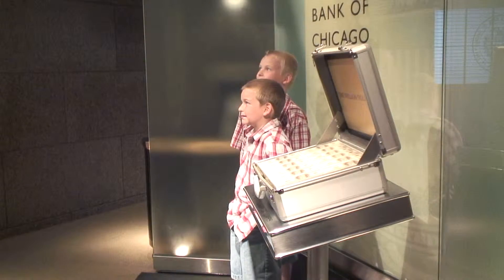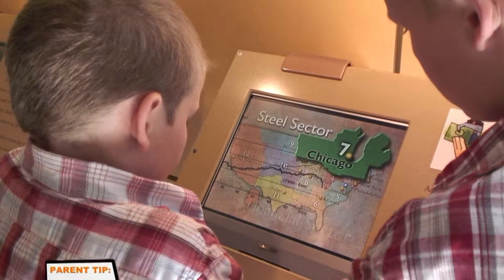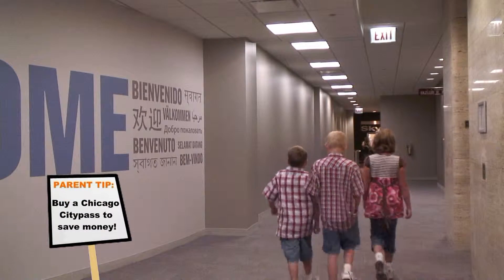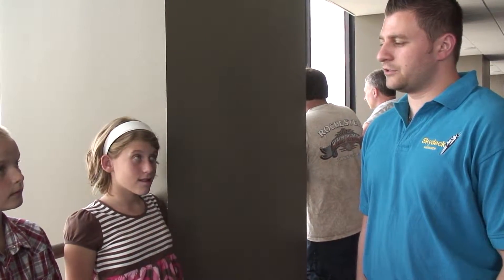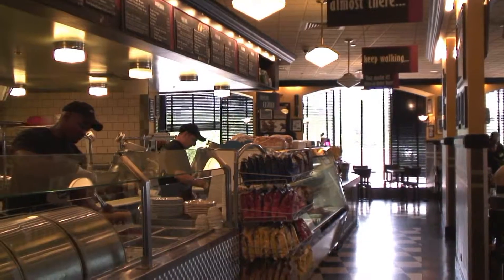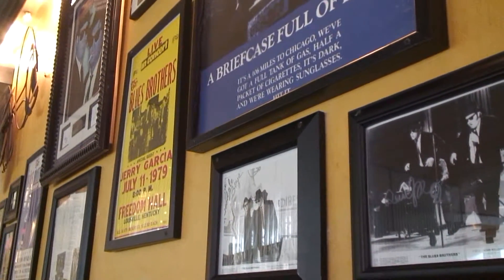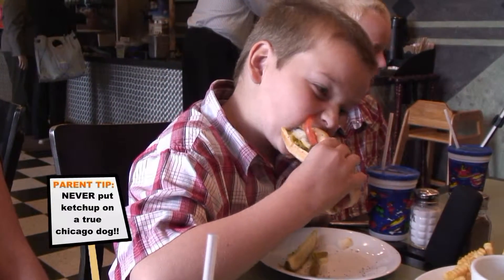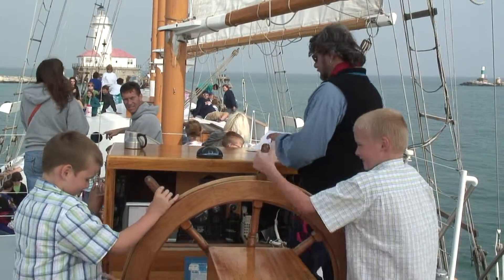TV SHOW - Chicago (3 of 4) - Kiddin Around USA - Season 1 - Episode 1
Kiddin' Around USA is a travel TV show now airing in 20 million homes across America.  Check your local listings.

KAUSA is produced by Flashpoint Media, Inc based in Noblesville, IN.

SHOW FORMAT
Length: both 22 Min & 28 Min (non-profit) available
Episodes: 12 per season (24 filmed) - 3rd season in pre-production
Aspect Ratio: 16:9 (4x3 if requested)
HD: Yes, 1080
DVDs: Yes, available 1st Q 2011

Production Years: 2009 - current
Release Date: 2010
Supplier: Flashpoint Media, Inc